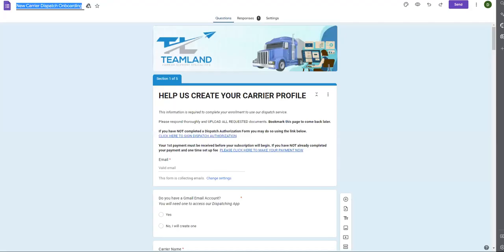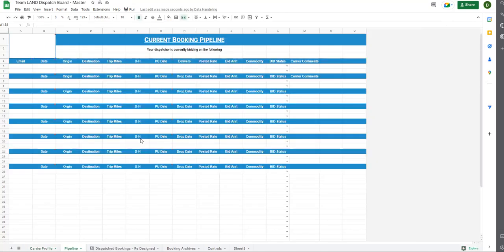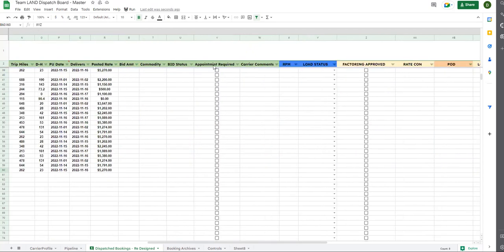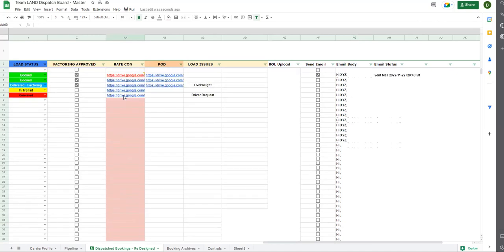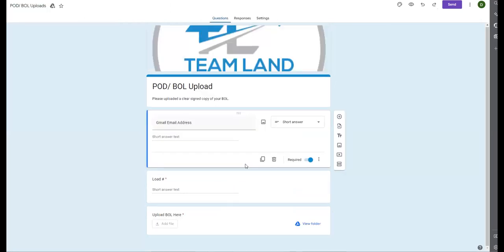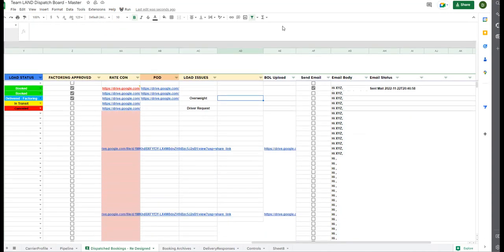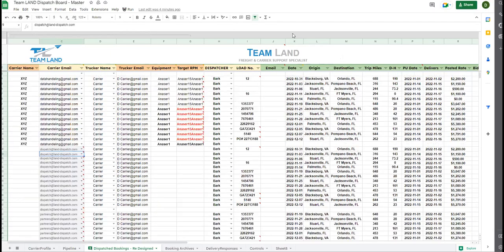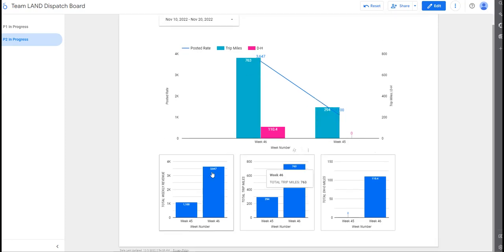Trucking Database Mailing Dashboard complete Automation logisticslady1